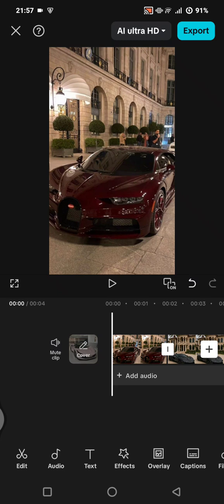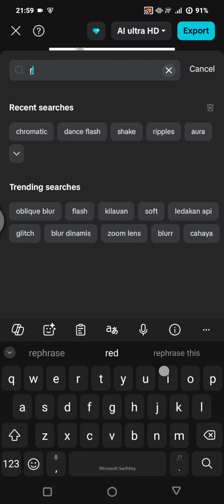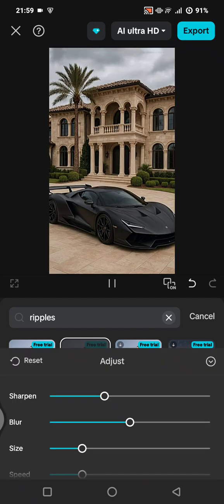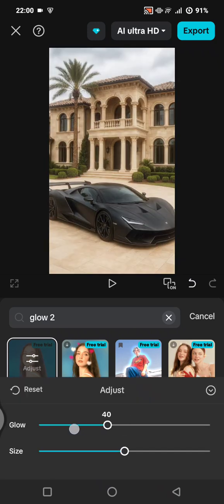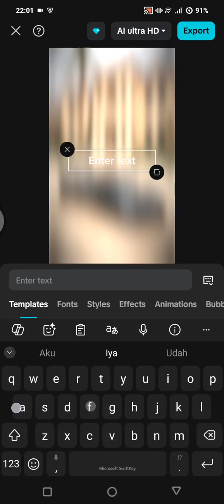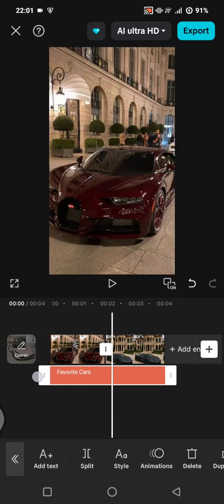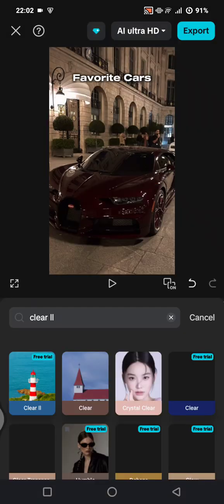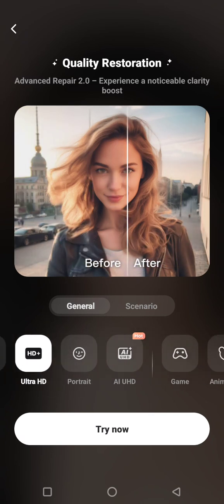👍⭐ How to edit aesthetic videos on capcut + Quality Enhancer full video | Capcut Tutorial | Solution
Want to level up your aesthetic video edits AND boost quality like a pro? You're in the right place! In this full CapCut tutorial, I’ll walk you through step-by-step how to create aesthetic edits AND use CapCut’s Quality Enhancer tool to make your videos crisp, clear, and stunning. 💻🎞️